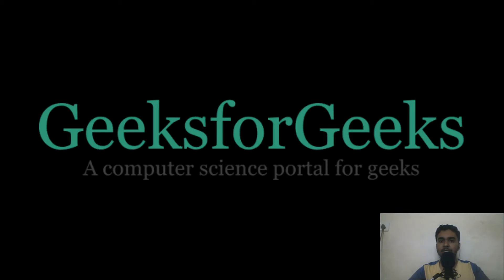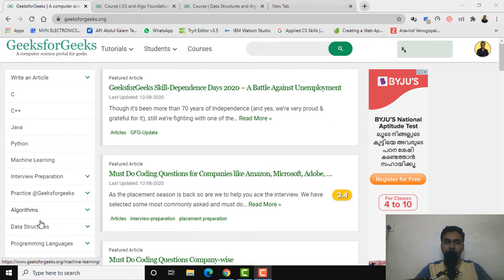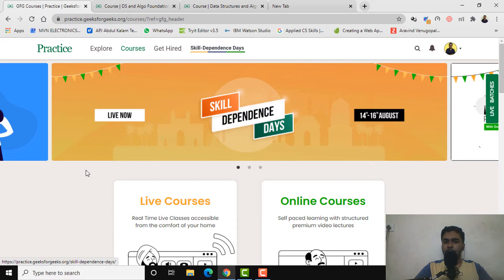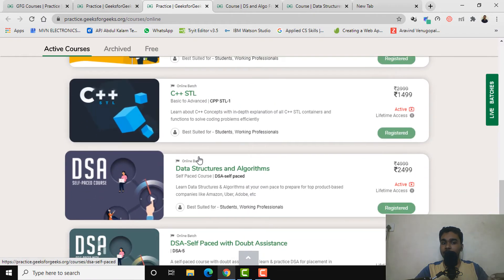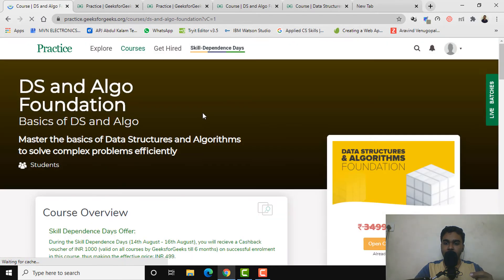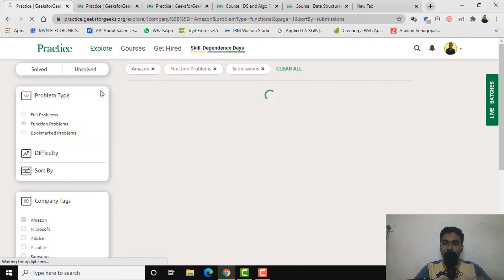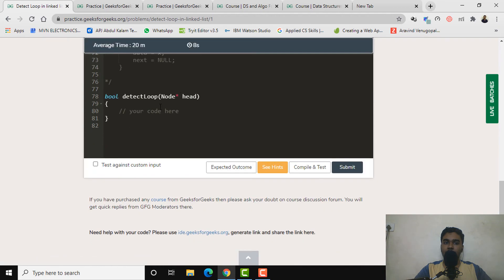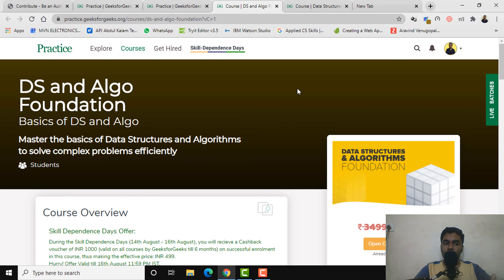GeeksforGeeks | How to Use It | Free Courses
GeeksforGeeks is an amazing, all in one platform for all the CS Enthusiasts. From doubt clearance to Interview Preparation everything is available over here for free.

A lot of courses are also available on GeeksforGeeks which are truly top notch. In this video, I have shared how one can use GFG platform for their various needs, from reading the articles to contributing the articles.

Codes Expired

Join the Telegram Group to learn, collaborate and crack the code together : coderBorg